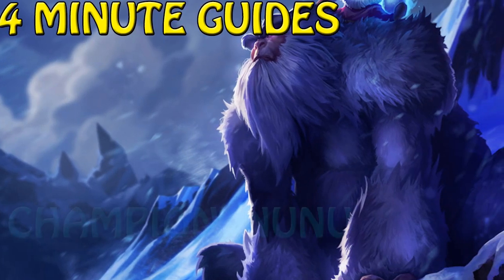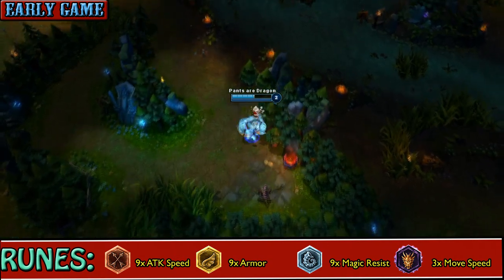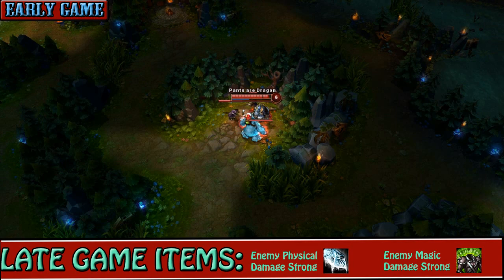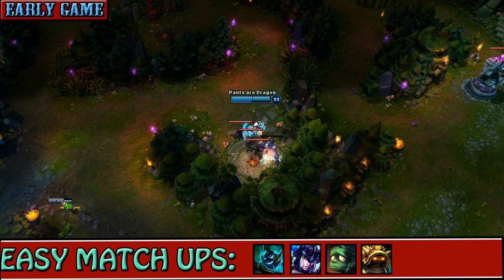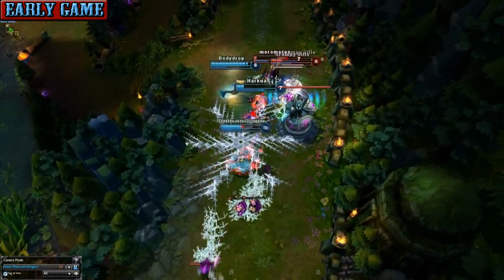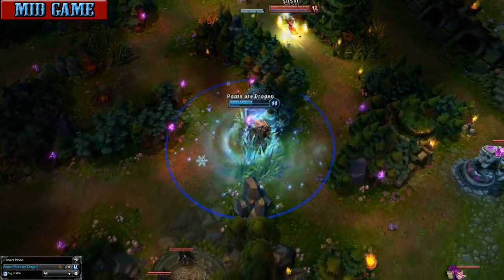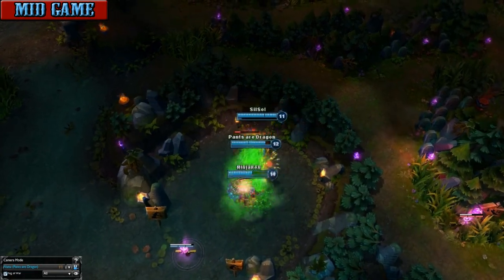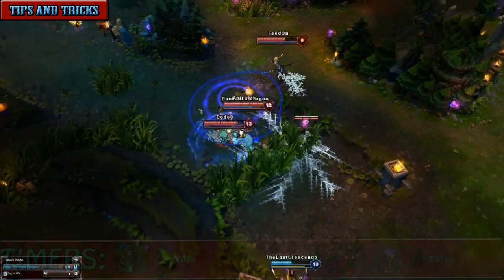✔ 4 Minute Challenger Guides : Jungle Nunu ! ~ League of Legends ~ Season 3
This video ft. theoddone, riotkobe, heaventime, zekent!

also fuck tornadoes